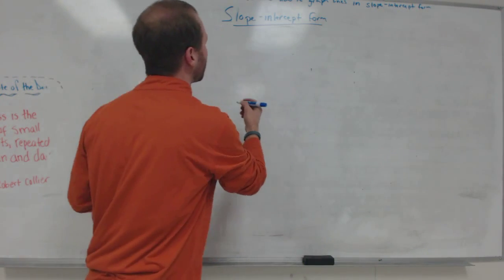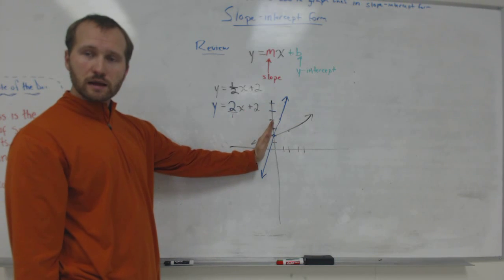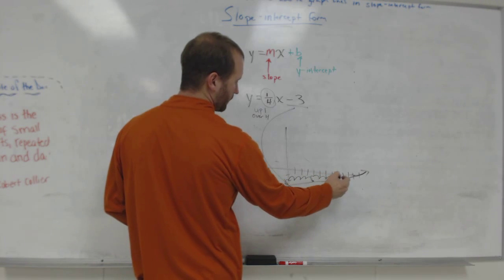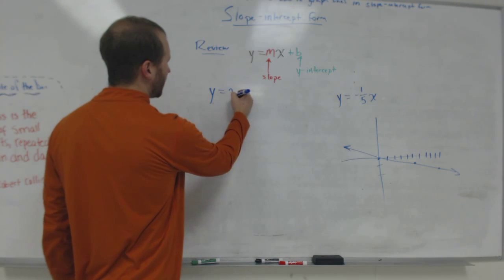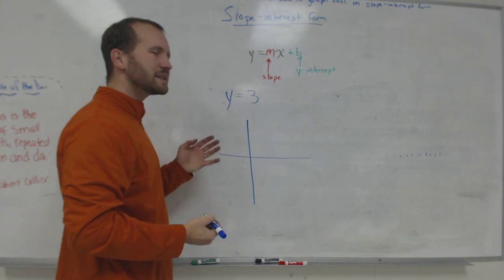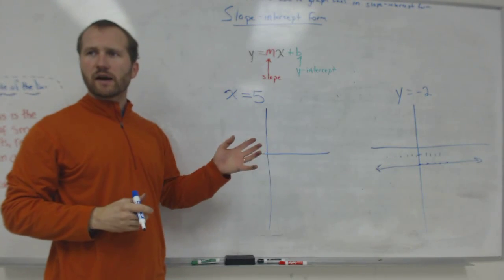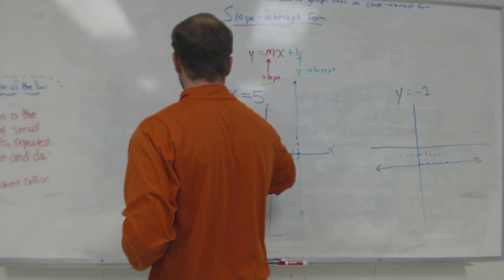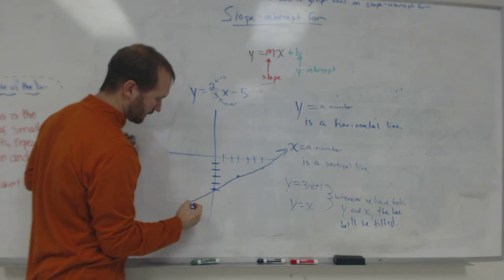12 1 Nate Graphing Slope Intercept, Horizontal, and Vertical Lines